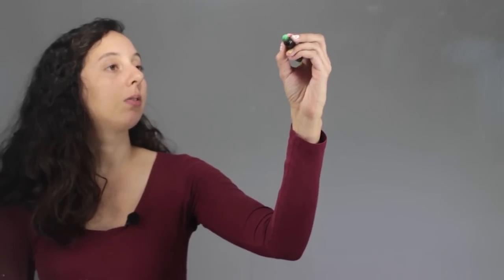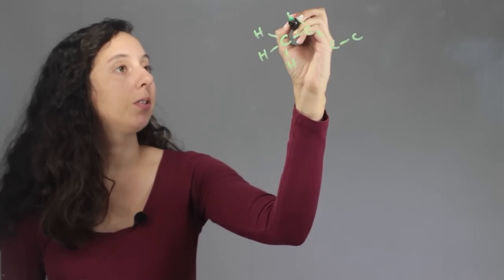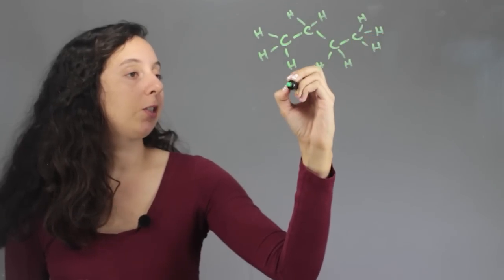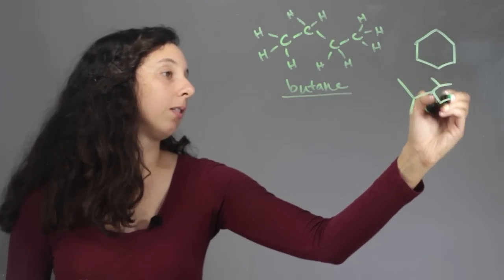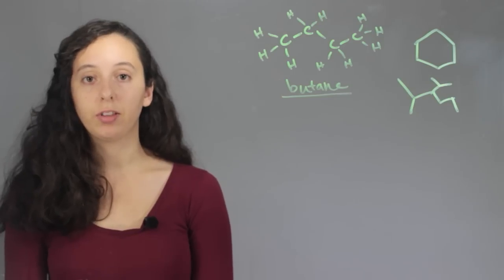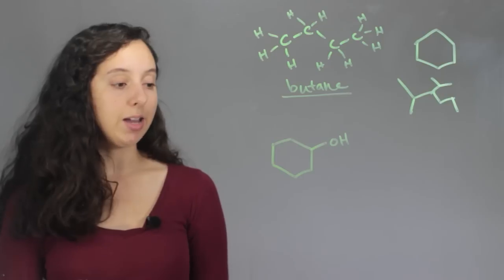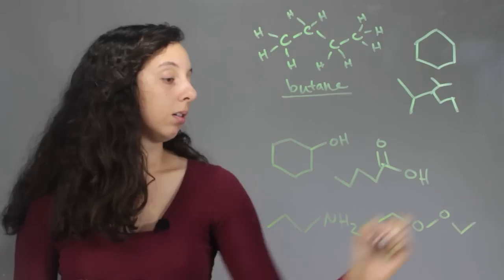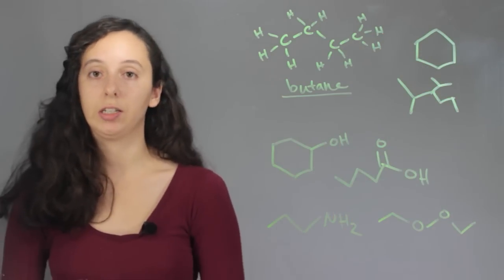Hydrocarbon vs. Functionalized Hydrocarbon : Chem Class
A hydrocarbon is any molecule that consists of purely carbons and hydrogens. Find out about a hydrocarbon versus a functionalized hydrocarbon with help from an expert in the field of science and chemistry in this free video clip.